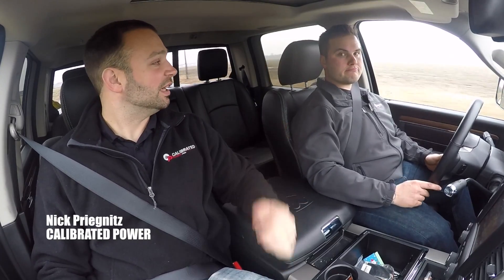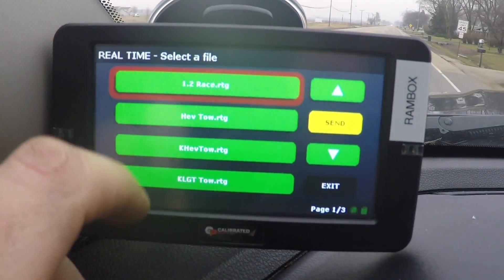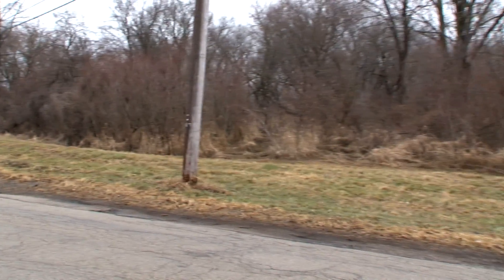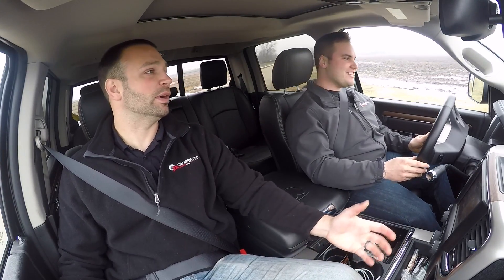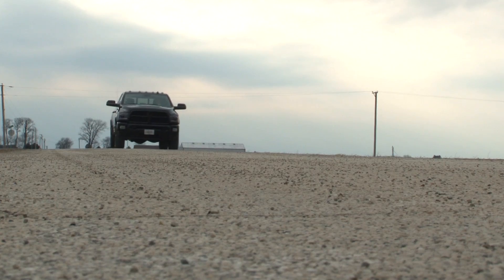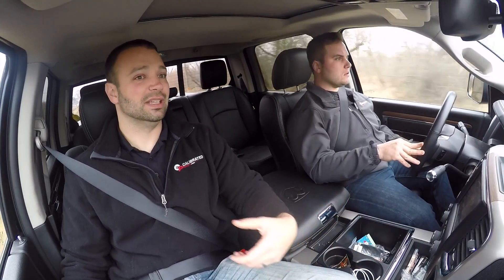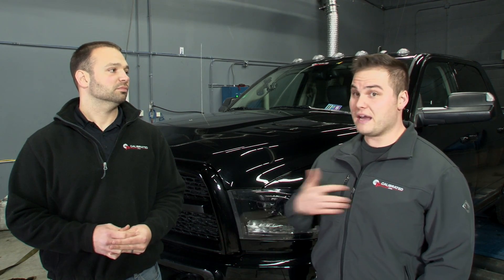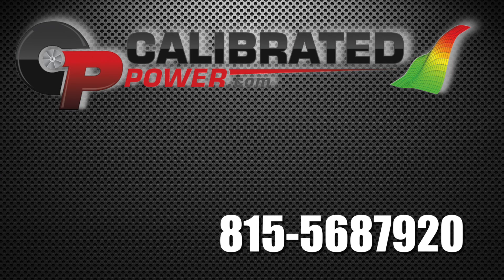Smarty MM3 by Calibrated Power Solutions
Introducing Smarty MM3 by Calibrated Power Solutions for 1998.5 to present Cummins powered trucks. The SMARTY MM3 is an all-in-one tool that flashes tunes, scans your truck's performance, displays gauges, and allows you to change tunes - on-the-go - from a windshield mounted monitor. The SMARTY MM3 includes four CPS built calibrations ranging in power from 20 rwhp to 100 rwhp over stock. For trucks with built transmissions, the power ranges from 40 rwhp to 160 rwhp.